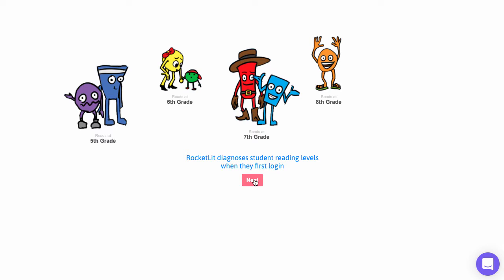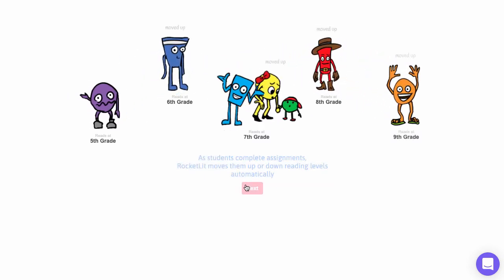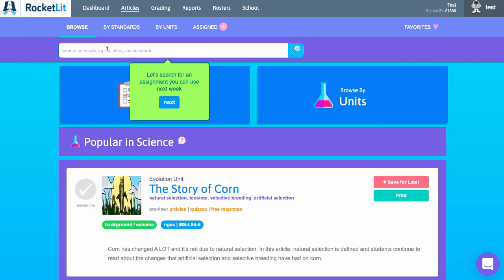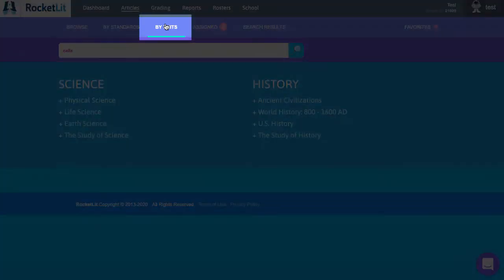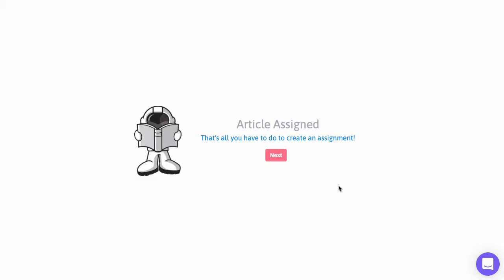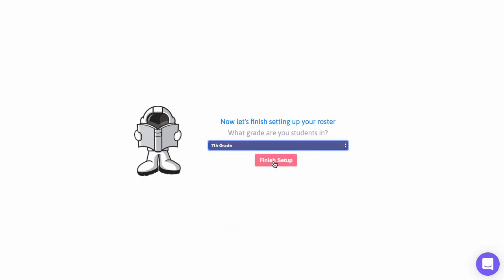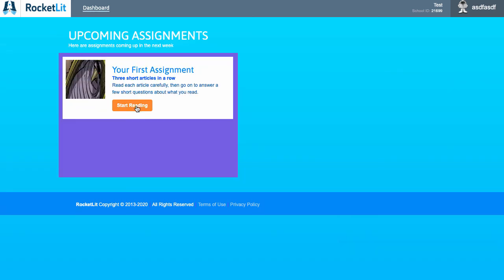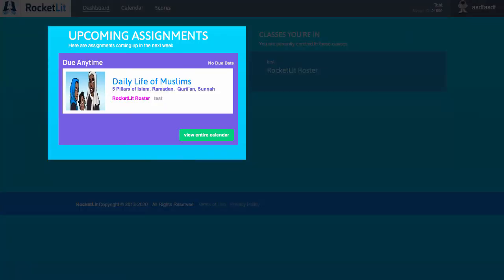Getting Started with RocketLit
In this video, we'll explain how to get started with RocketLit. The basics of Assigning articles and setting up your rosters. Other videos in this playlist will help you go into other features of RocketLit in greater detail!